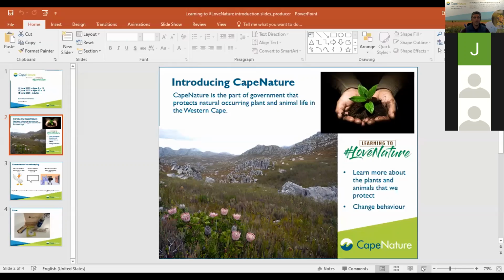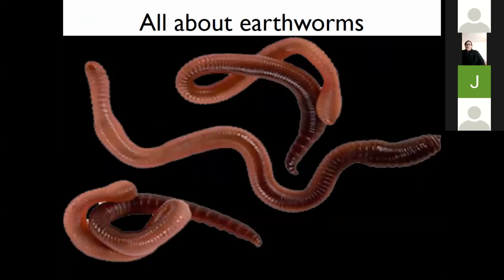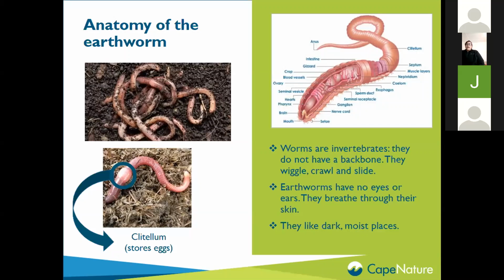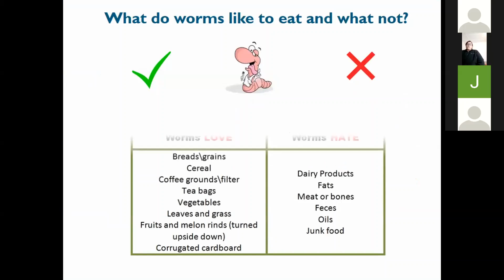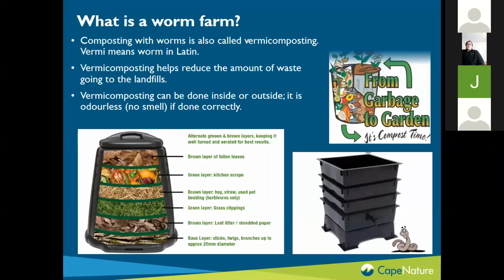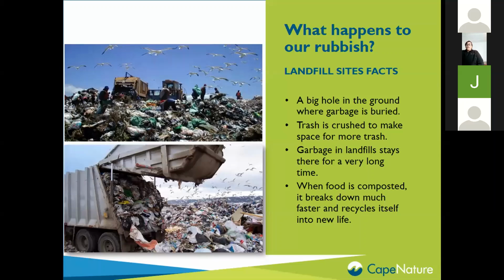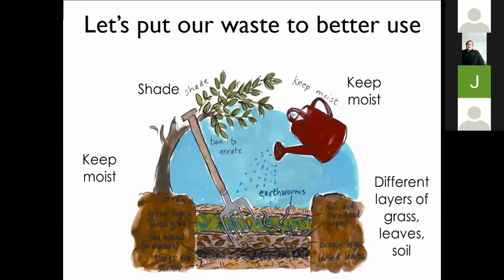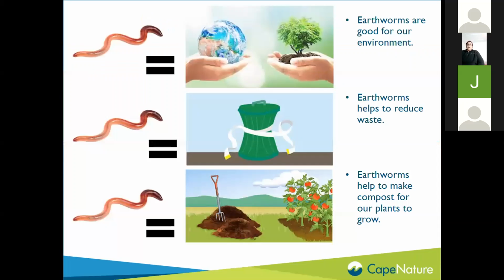Worms on a Mission webinar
Worms on a Mission - an educational webinar for kids